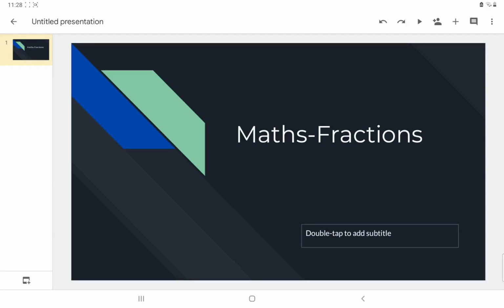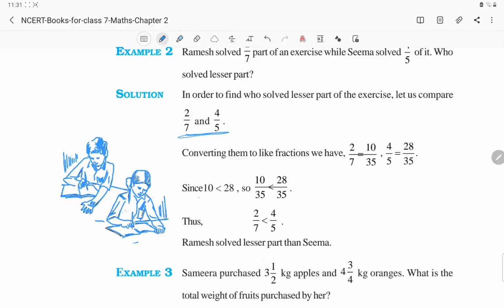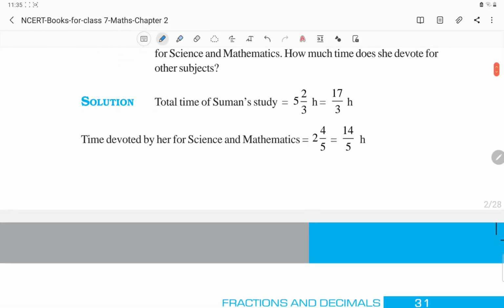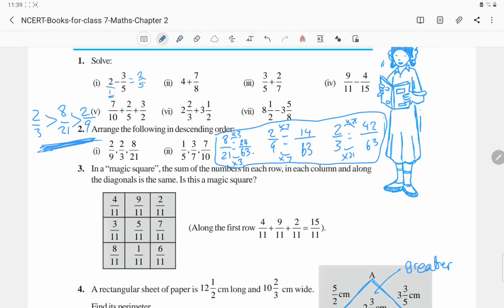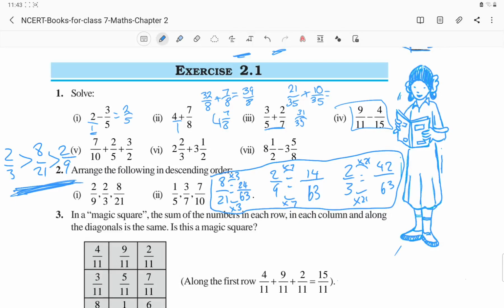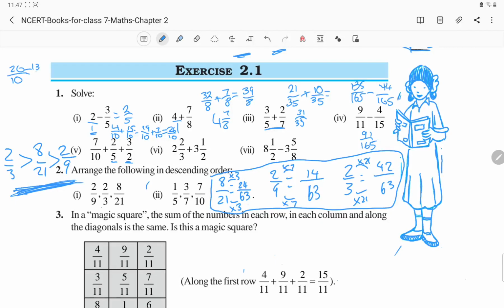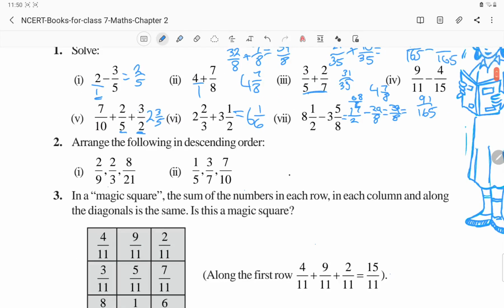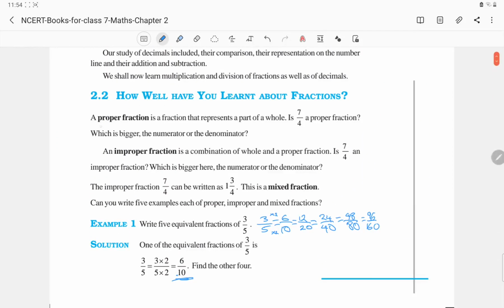Maths-Fractions-Chapter 2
Ann